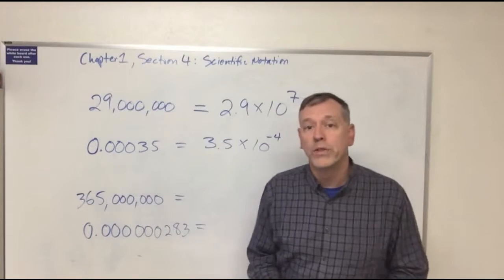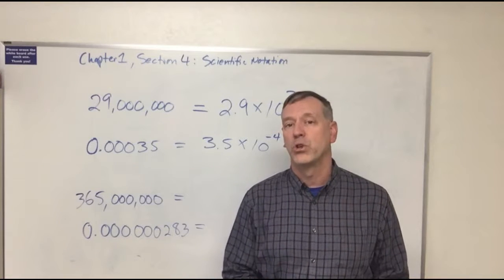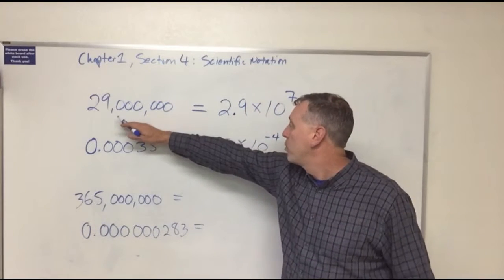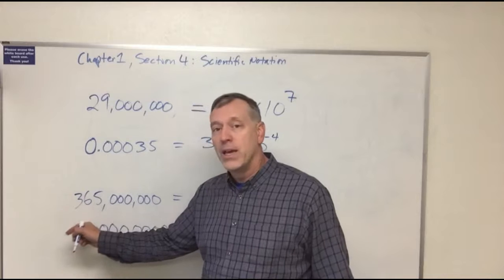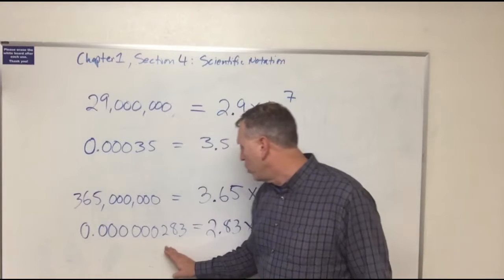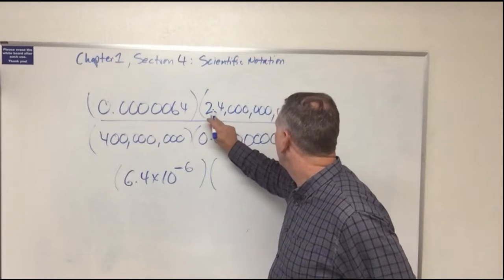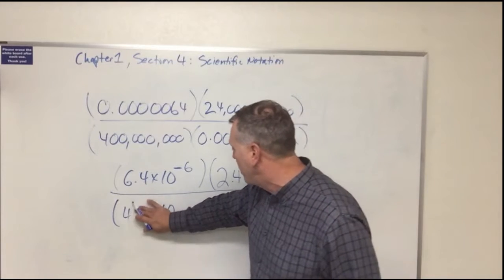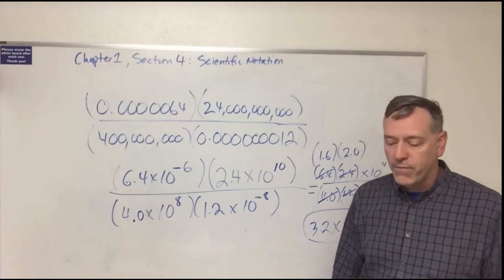Math1300Chapter1Section4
Math 1300 Chapter 1, Section 4 Video